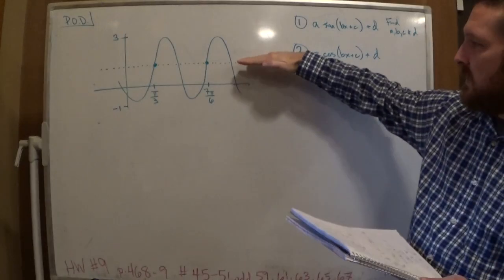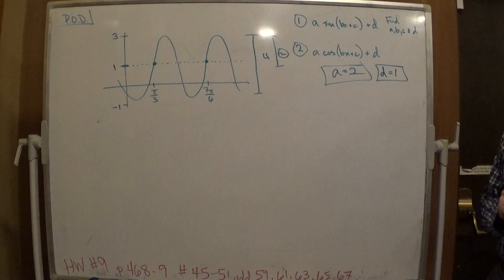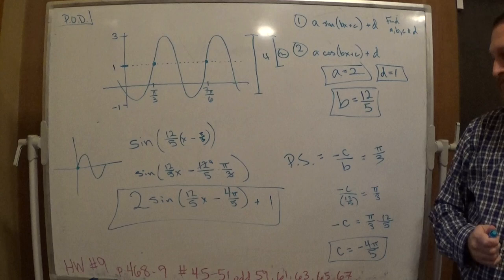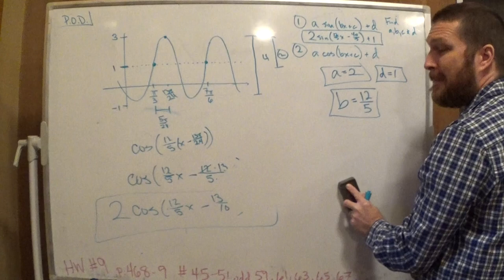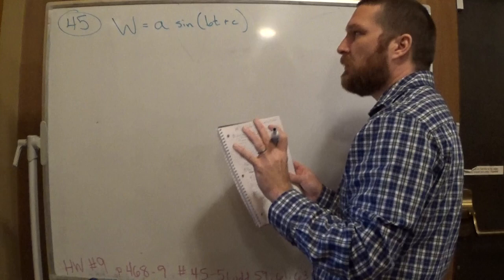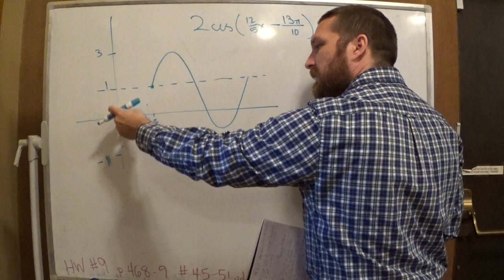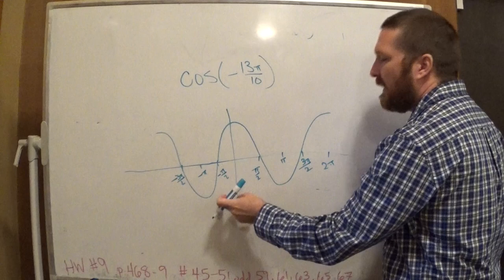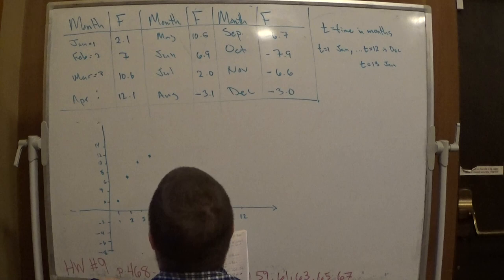Lecture 13 - Applications of Transformed Trig Functions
- We start with an exercise where we're given a sine curve, two points on it, and the max and min values. From there we derive two possible forms for it: a sin(bx+c) + d and a cos(bx +c) + d.

- I try to anticipate problems one might have with the homework, so I go problem by problem explaining possible pitfalls

- We do an example where we're given a table of data and we have to model it with a function of the form F(t) = a sin(bt+c) + d